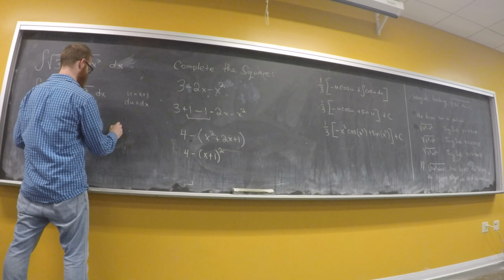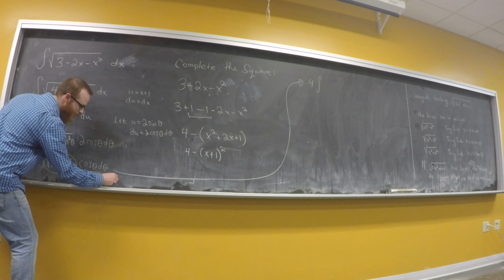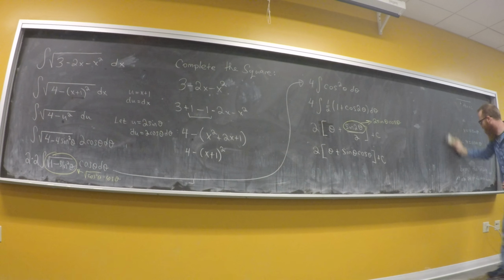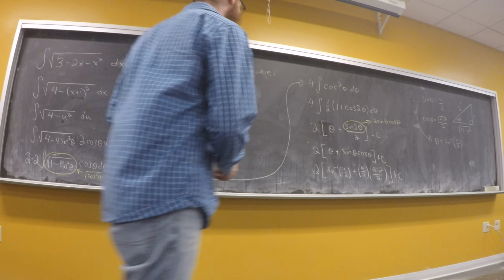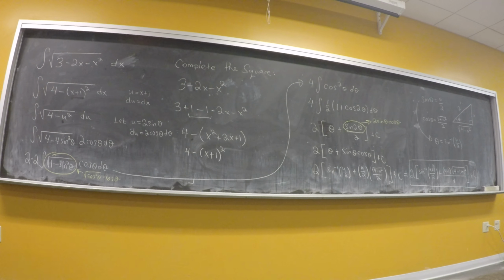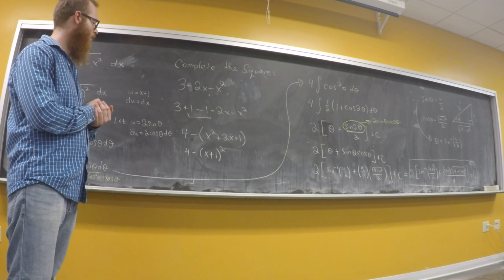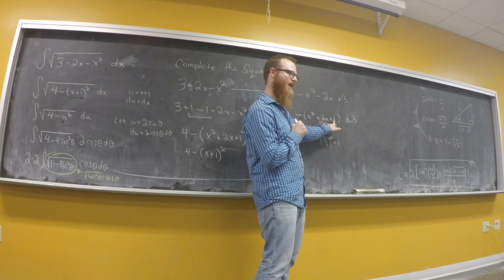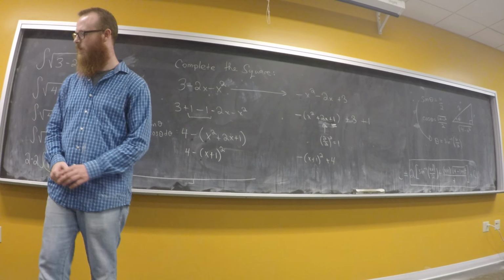Part 7, Math 150B, Sept 20